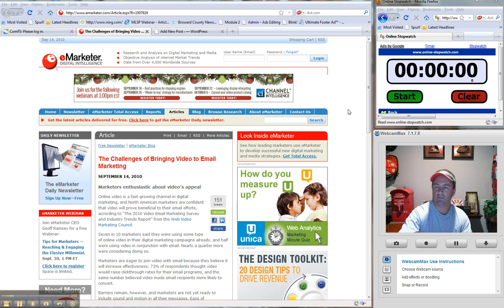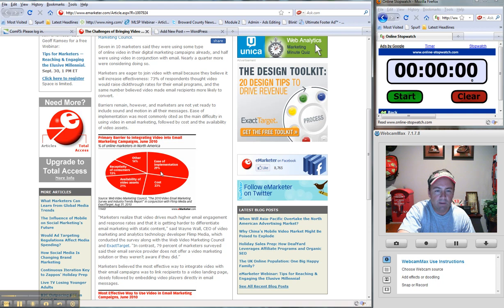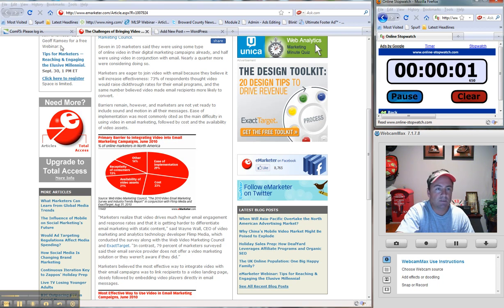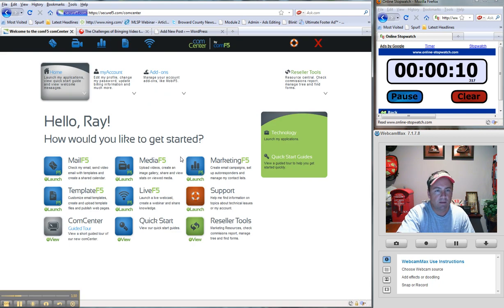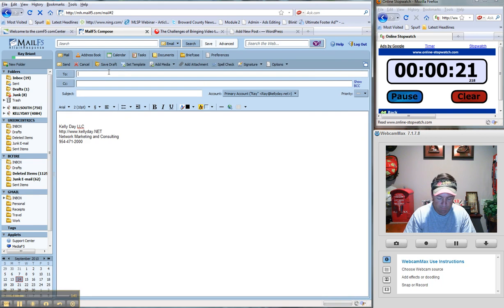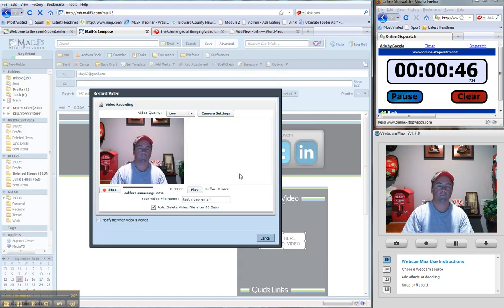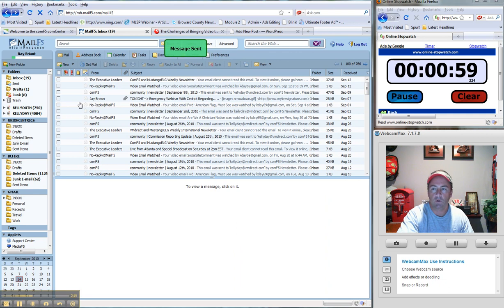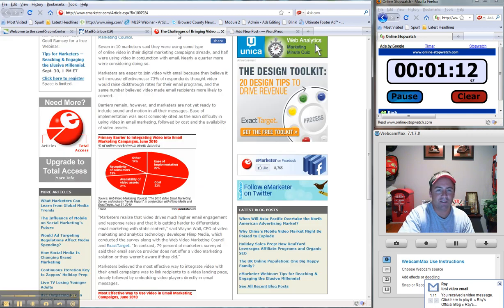How to send a video email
- According to a recent report by e-marketer, dated September 14, 2010, people state problems implementing video into email as the main reason why they don't use video marketing.  Also, if you want to save on hosting, visit my - Save on hosting.

I was very frustrated to read that report so I decided to make a video to show everyone how truly easy it is to implement video into an email.

Peace,